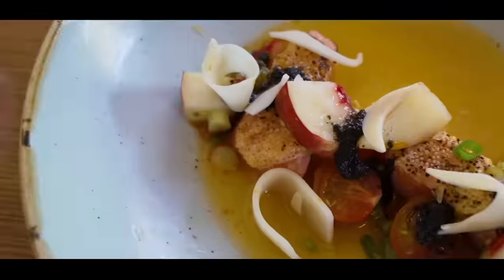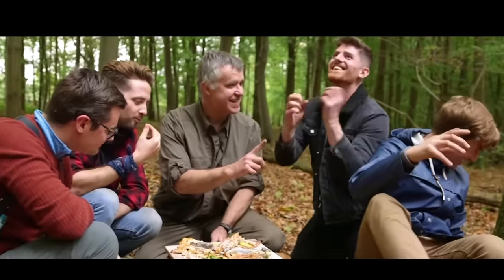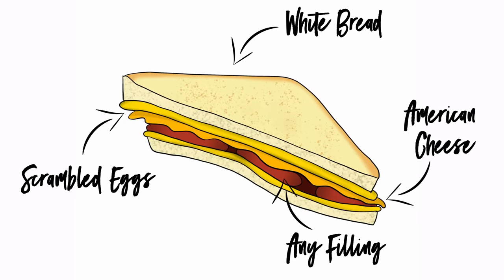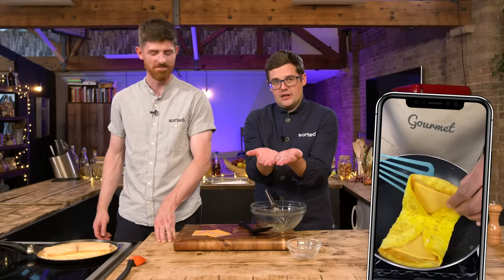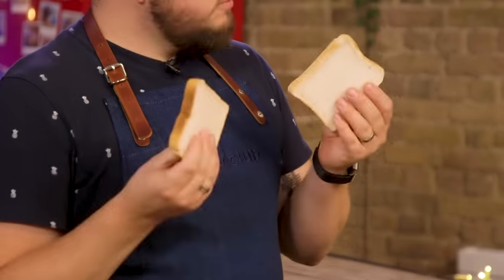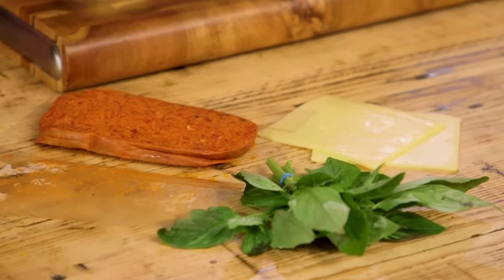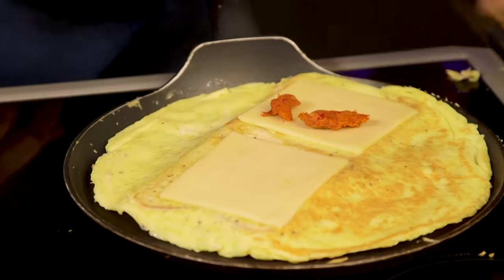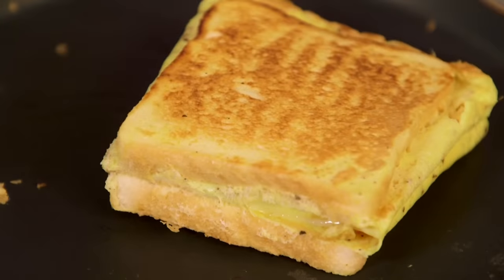2 Chefs Test and Review TikTok Food Trends Vol. 2 | Sorted Food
Are you ready from some weird, wacky and strangely intriguing food trends?! Well, you’re in the right place! In this episode, James, Barry, Ben and Jamie get to work on testing out some of the most viral food trends circulating TikTok in 2020. From carrot bacon, to a weirdly satisfying egg sandwich, to an oddly named ‘cloud bread’, this video will leave you lost for words!

Sending a MASSIVE thanks to a few of the TikTok creators out there who gave us inspo for these recipes: